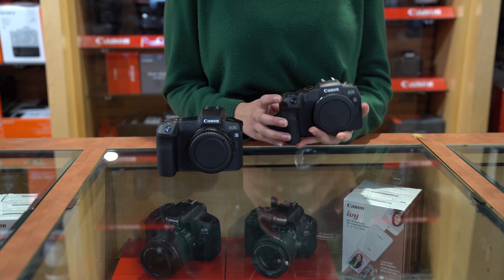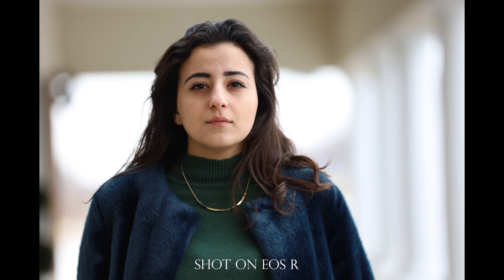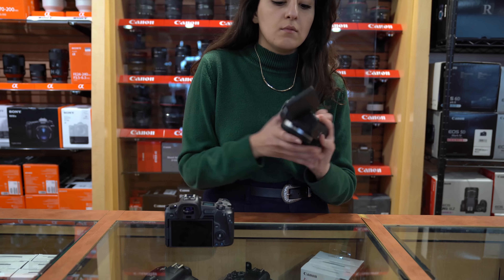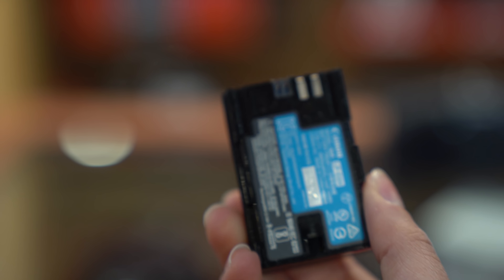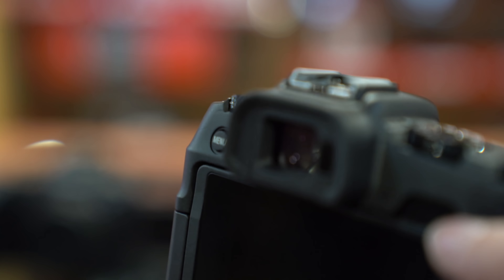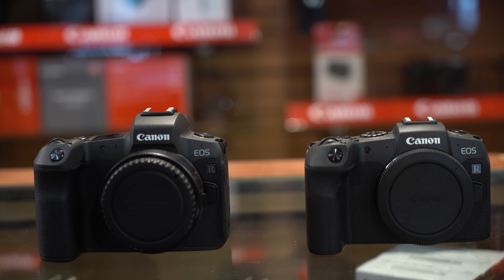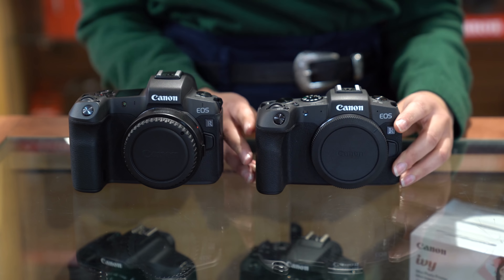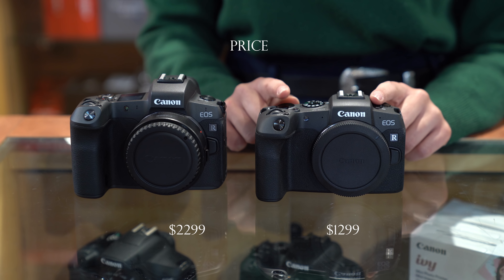Canon EOS RP - A quick comparison against the EOS R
With a $1,000 price difference, how does the new RP stack up against the EOS R? We cover some of the similarities and differences in the video.